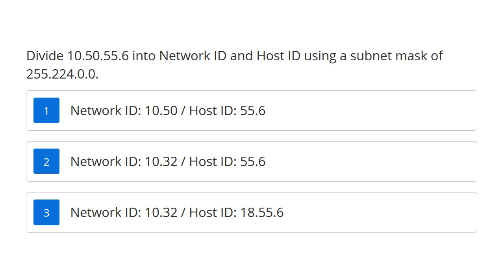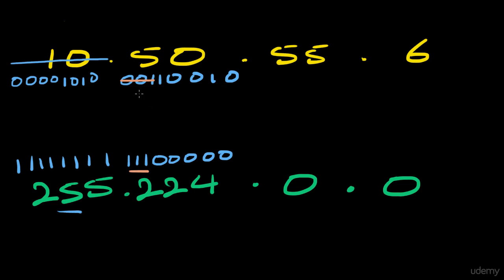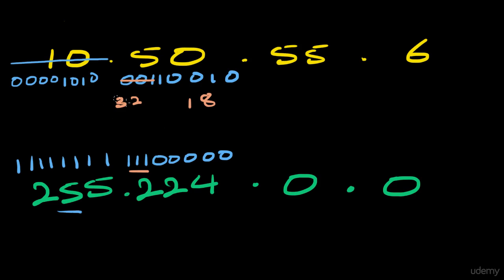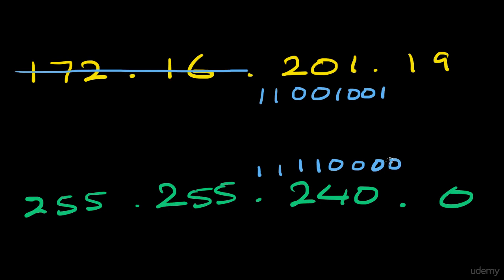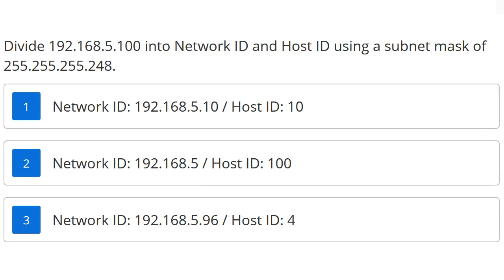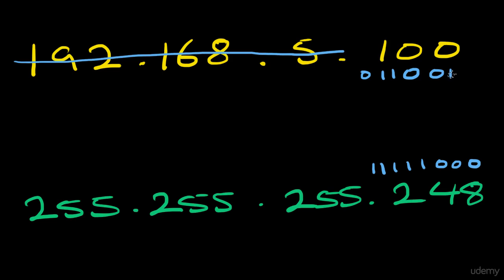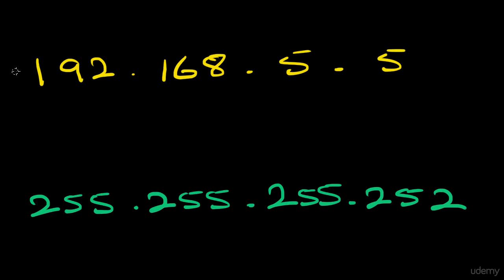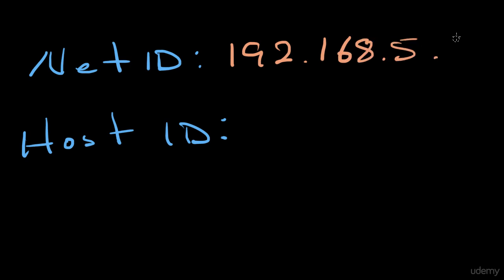IP Subnetting Series- 15 Explanations to IPv4 Address Structure Quiz B